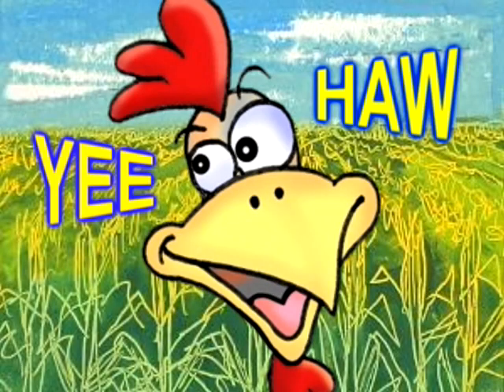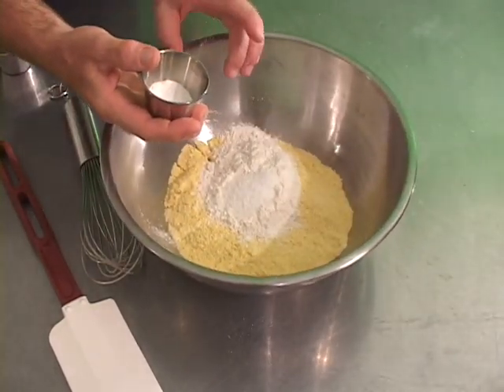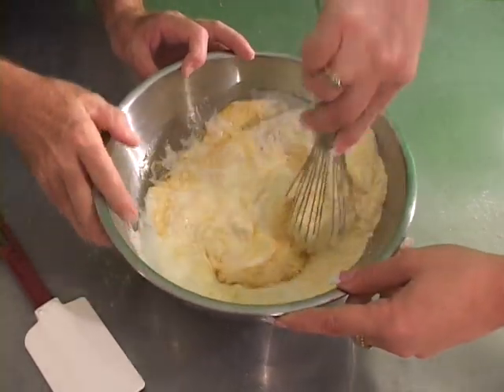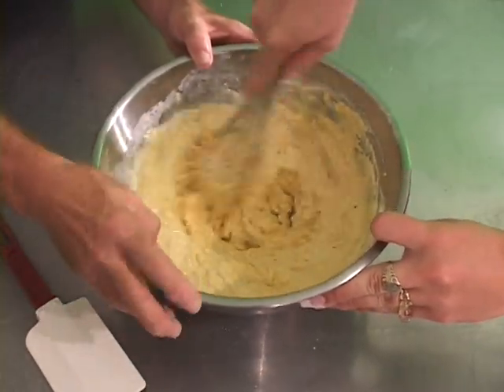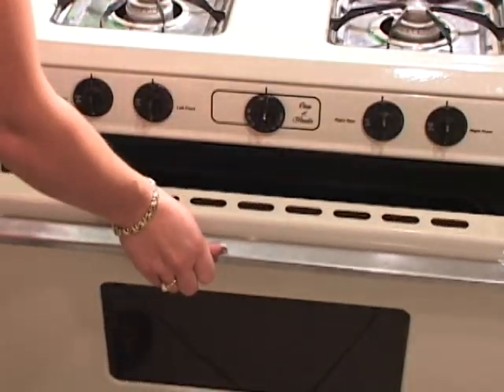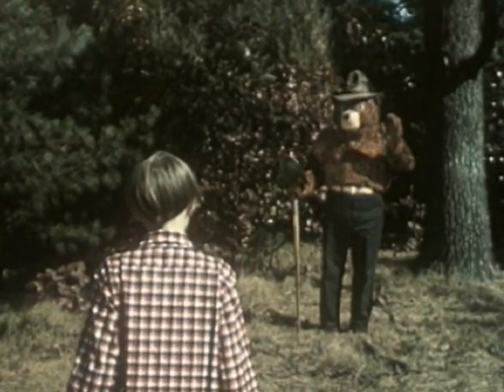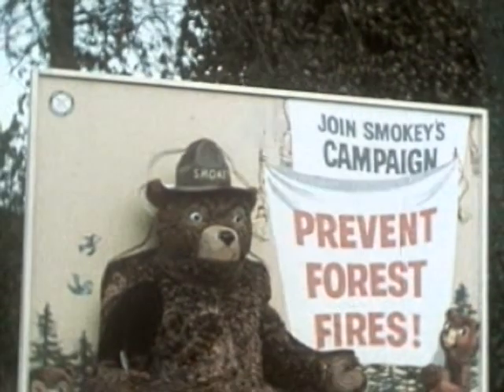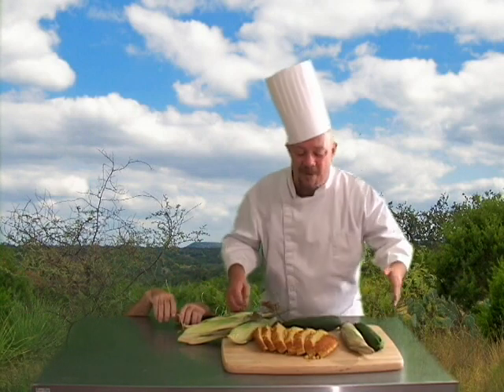Wilderness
After narrowly escaping, Hans and the Bakerman find themselves in the hospitality of a local gal. Join Bakerman and Hans and meet Betty Cracker for the Corniest Cornbread Recipe ever!